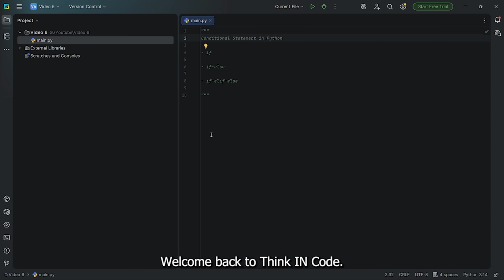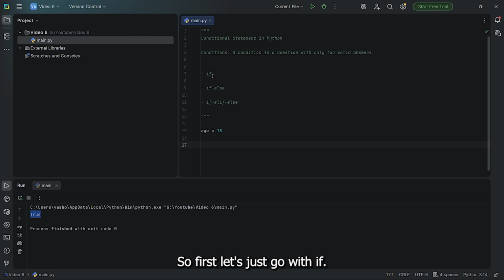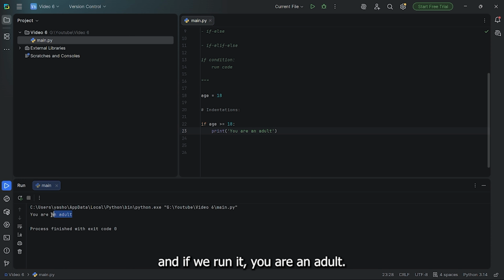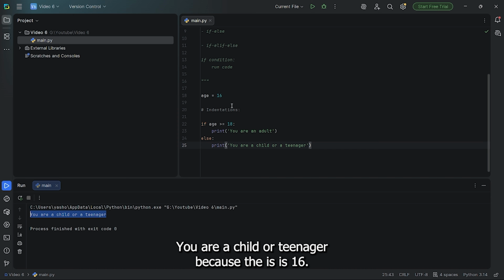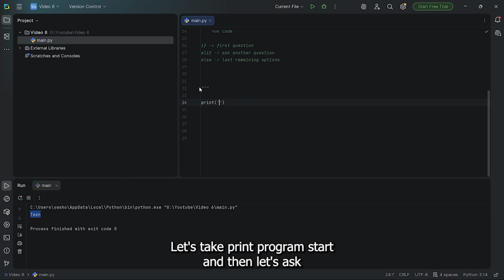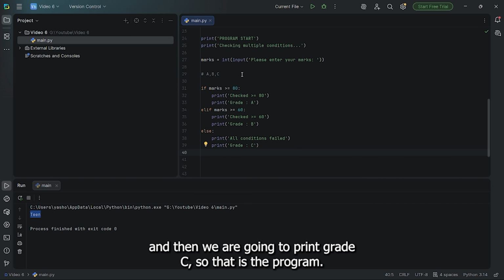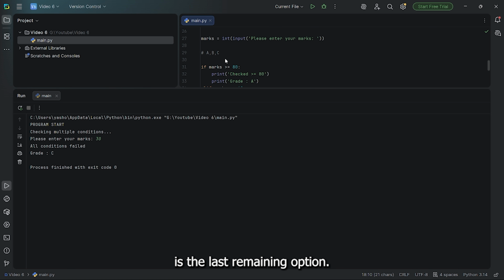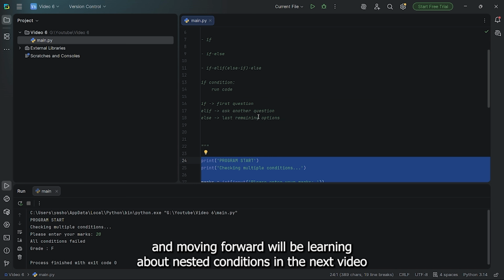Python IF ELSE Finally Makes Sense | Beginner Tutorial with Real Example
Still confused about if, else, and elif? You're not alone — and this video fixes it in 6 minutes.

No memorizing. No confusing theory. Just pure logic explained simply, ending with a real grading system you build yourself.

📌 What you'll learn:
- What a condition actually is
- How Python makes decisions
- How indentation works (and why it matters)
- if → else → elif — when to use which
- How Python picks only ONE path
- Build a real grade calculator

⏱️ Timestamps:
0:00 – What is a condition?
0:30 – True vs False in Python
1:05 – Your first if statement
1:40 – Indentation explained
2:15 – if/else logic
3:00 – Multiple conditions with elif
3:40 – Grade calculator project
4:40 – Order matters (top → bottom)
5:20 – Adding more conditions
6:00 – Recap & what's next